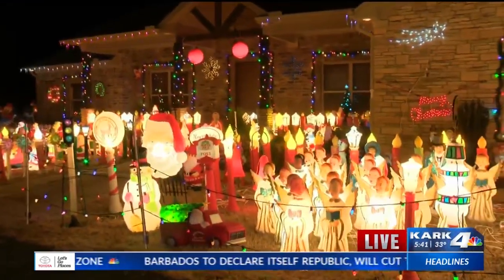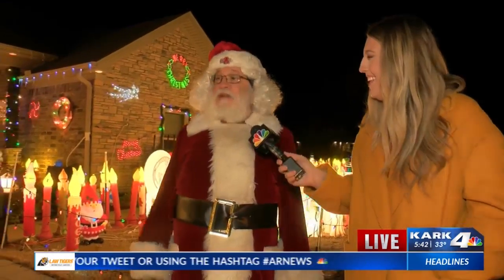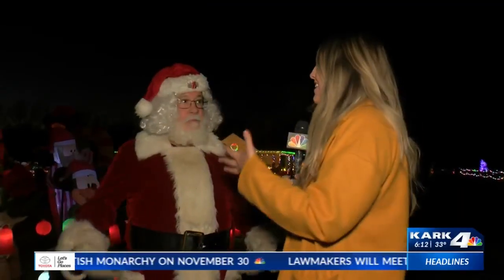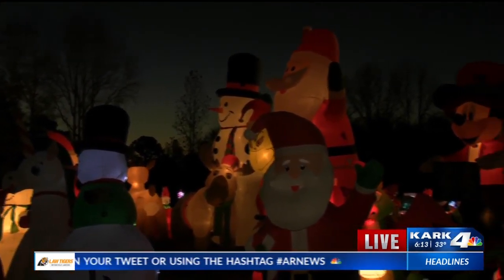Inflatables bring Christmas cheer to central Arkansas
It’s beginning to look a lot like Christmas in Jacksonville. Tim Bir has been putting up his over the top Christmas display for more than two decades.